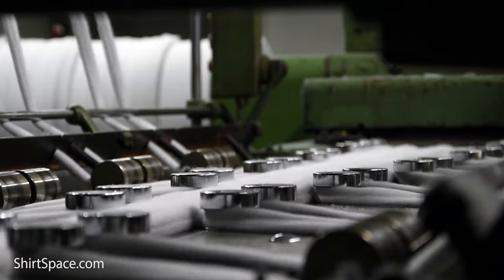Ringspun Cotton vs Regular Cotton, what’s the difference? T-shirt Education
In this video we describe the difference between ringspun and regular cotton and which one you would probably prefer to own.

Let me start with this. The different variations a t-shirt can have are endless. Even down to the variety of fabrics to choose from. One unwaveringly-popular option is cotton. But, even cotton has a handful of variations to be aware of, like Ringspun VS Regular Cotton.

Let’s start with the basic cotton t-shirt to then learn how ringspun is different.
The process of making regular cotton consists of twisting together soft fibers into yarn. The yarn is then woven together to create regular cotton material. This type of cotton is the most widely used. Manufacturing regular cotton is less expensive than ringspun.  It offers breathability, softness and continues to be an industry staple and is widely used within both the wholesale and retail markets. You just might be wearing a basic cotton tee as you watch this video!

But What is Ringspun Cotton?

The term ringspun was coined because of the process used to manufacture this type of cotton. Ringspun Cotton is spun in a way that produces stronger, longer strands that are soft, extremely durable and free from the rough texture. The process of continuously spinning, twisting, and thinning the cotton strands is what yields long, soft strands. Additionally, during this process, the threads are compacted in a way that produces a very strong and durable material.

With all that said, when the time comes to determine which type of cotton is the “best”, it depends entirely on what you'll be using it for. Both types of cotton are wildly popular for very good reasons. If you’re looking for a new favorite tee that’s fashionable and soft, or an option for your new clothing line, ringspun cotton tees are your best bet. But, if you’re looking for a quality t-shirt for a fundraiser, donation, or simply want a standard t-shirt to withstand the wear-and-tear of lots of use, you can’t go wrong with regular cotton.